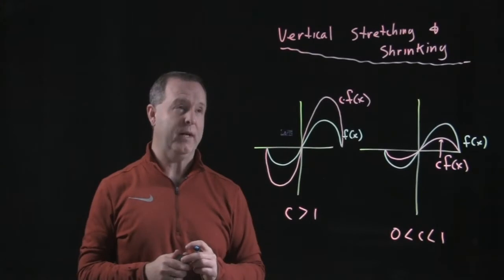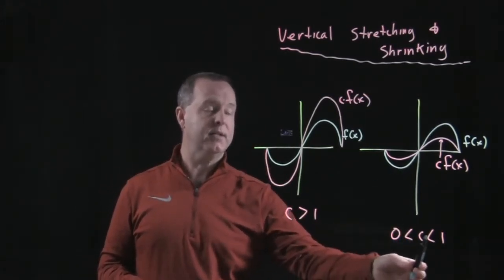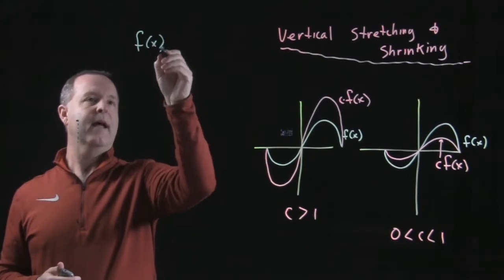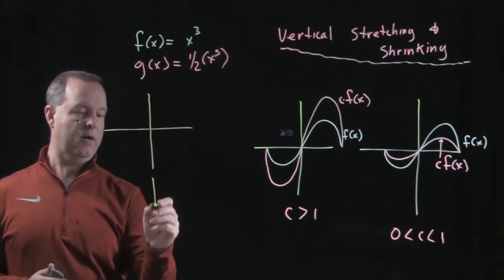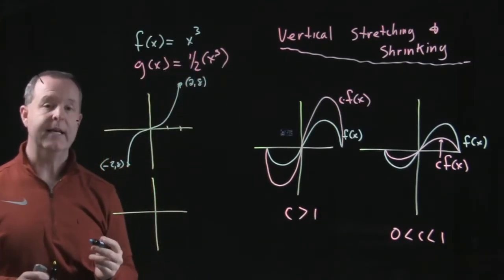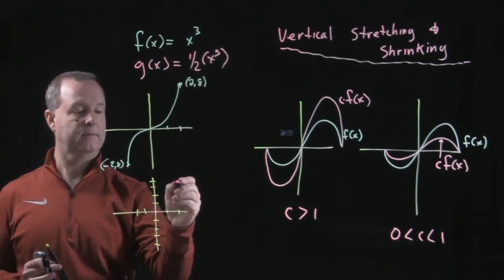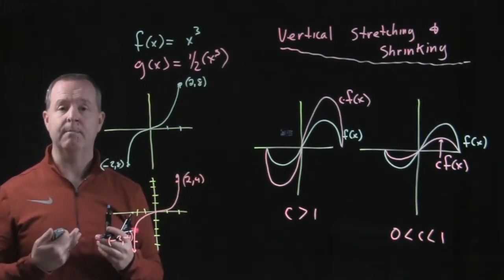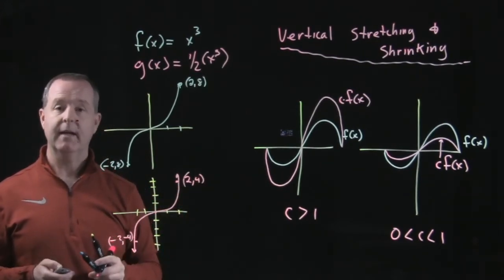Vertically Shrinking Graphs